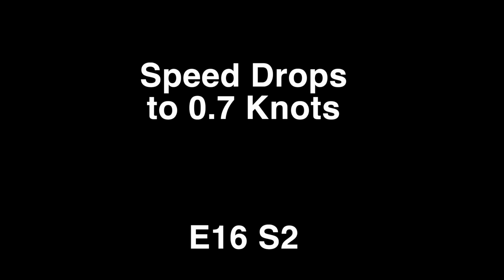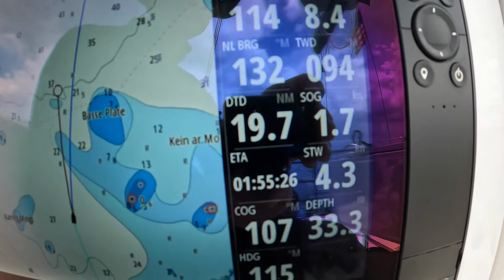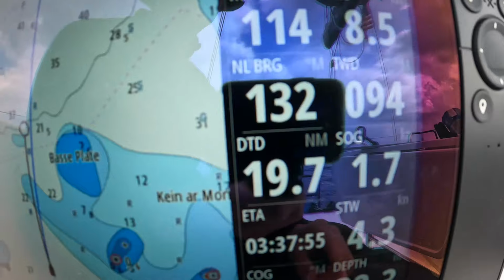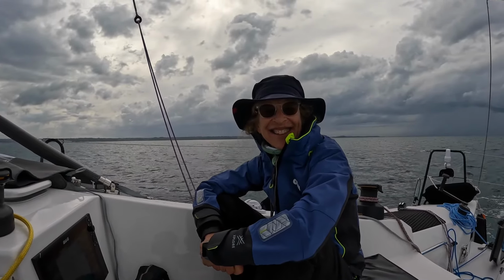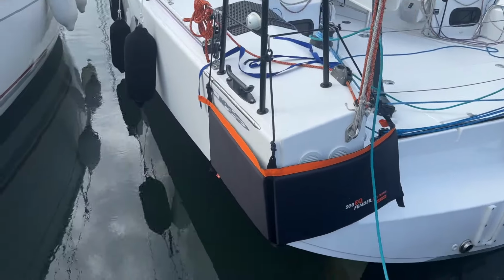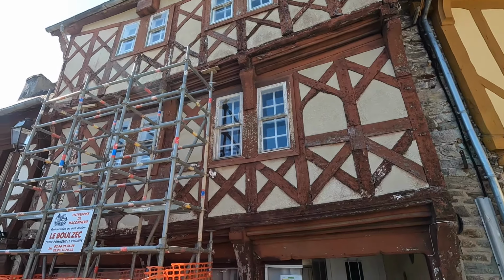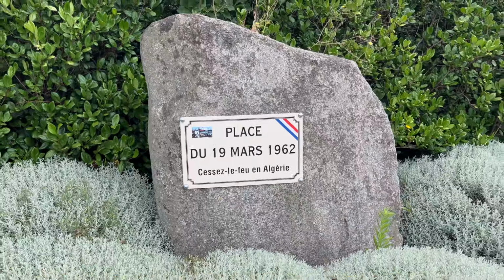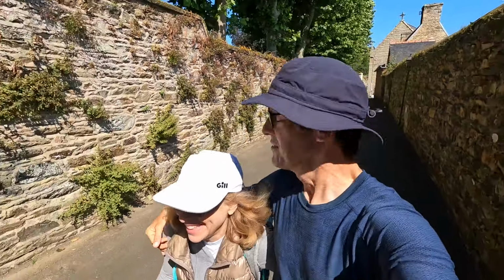Propellor becomes fouled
Caught in a nasty current.  Tour of ancient town of Tréguier.